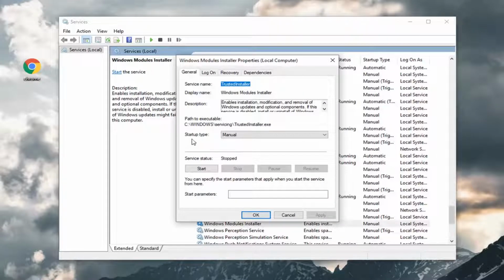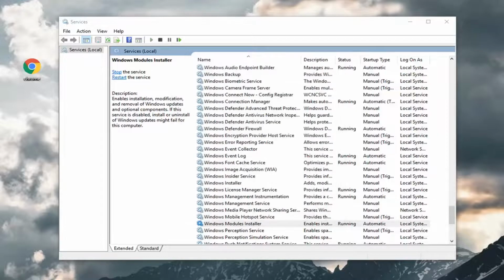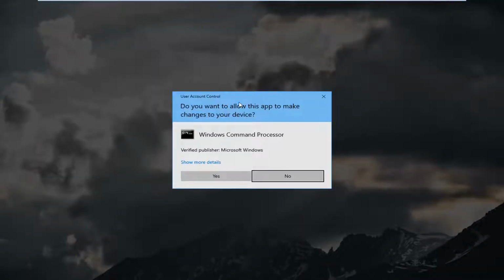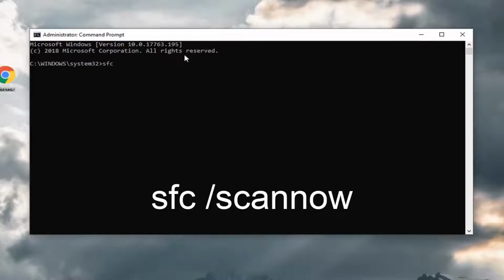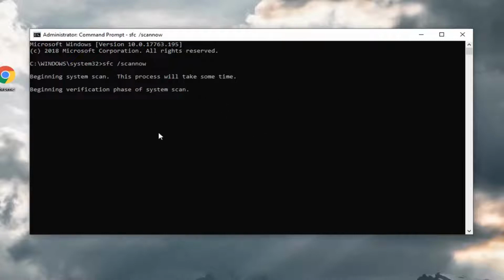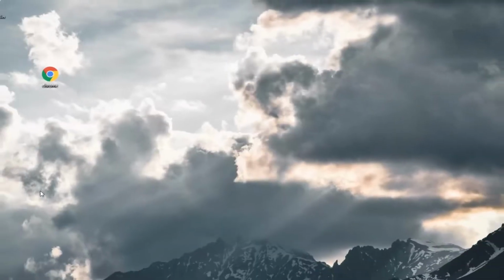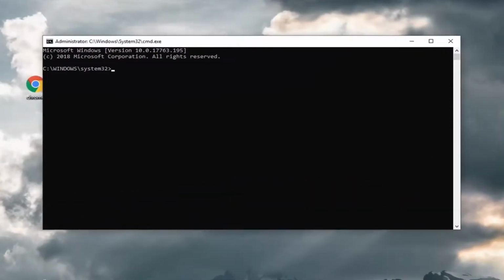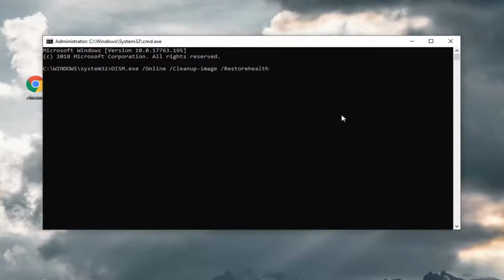Windows Features List Box Is Empty or Blank FIX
Commands shown:
sfc /scannow

If you are trying to enable or disable the optional features that come with Windows, through the "Turn Windows features on or off" option in Programs and Features in Control Panel and the Windows Features list "box" is empty (blank) then you are in the right place to fix this problem.